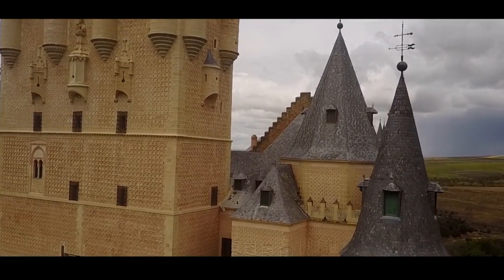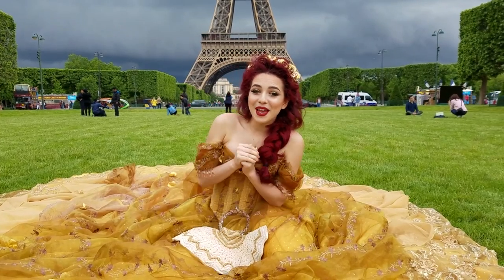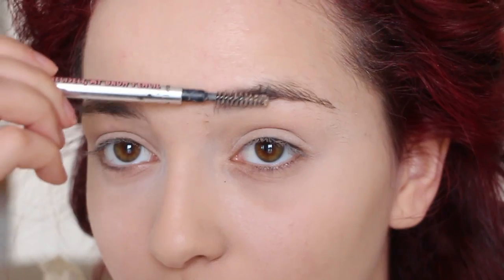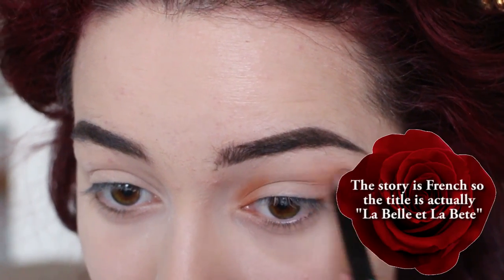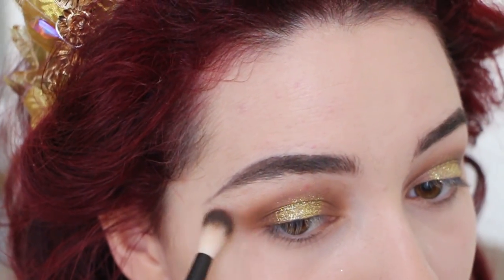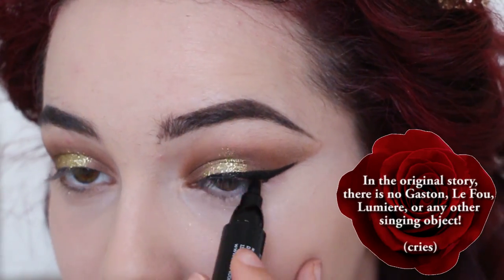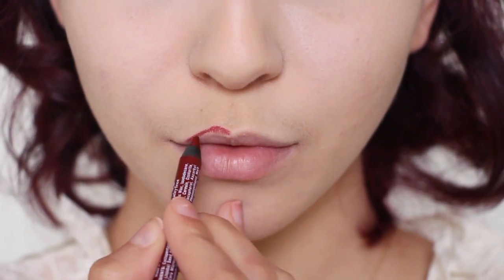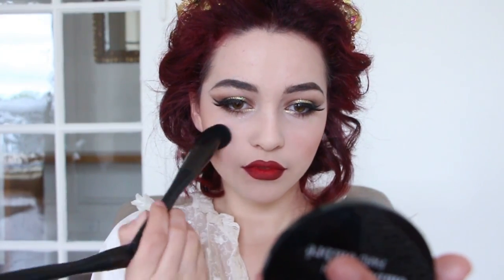French Haute Couture La Belle Tutorial (Beauty and The Beast Inspired)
OPEN ME!

so the NYX face awards begins today and this first journey was a rough but beautiful one and im thankful... Hear me out. It began with not being able to use my Emma Watson tutorial. I panicked. Transformations is what I am best at doing so not being able to pull out my best weapon was terrifying. I had to dig deeper and record a new look super last minute. So I did! But the video failed too. It just wasnt what I envisioned. So I felt stuck and a bit hopeless. Especially with being stuck using only the products I brought on the trip and having just one day left to replace my first idea. Then I came up with another new look. Its not the most crazy look ive ever done but it became the most meaningful one. It was suppose to rain heavily yesterday. And I stayed up the night before asking for the universe to be in my favor just this once. I woke up the next morning and though it said the chance of rain was high, it didnt rain. It didnt rain until i was finished. And the most magical part about this journey is that I met these kids who were originally from England. And they didnt wanna leave my side. they said this was the first time theyve ever seen a "princess" in person. Right there is when they INSPIRED me. Although i couldnt record the vision i originally had because they wanted to stay, theyve changed the direction of my intro to something with a much greater purpose than just a show offy intro. And that is why im thankful for the hardships ive endured. This moment could have never happened. Hardships have a purpose.

MAKEUP USED:
- Nyx foundation and color correct concealer
- Nyx glitter primer and gold glitter 05
-Nyx yellow eyeliner
-Nyx super fat marker eyeliner
-Nyx wicked lashes
-Nyx more to love mascara
-Nyx lip pencils in brick house and red tape
-Nyx blush in Nude to me

DRESS FROM DAVIDFORDISNEY (thank u david!)